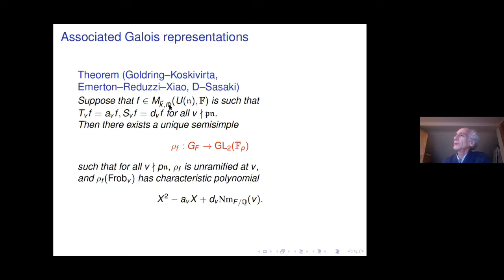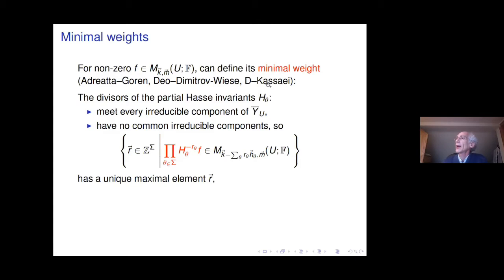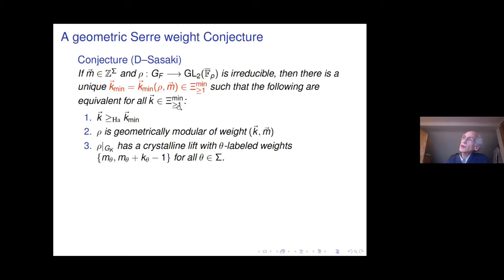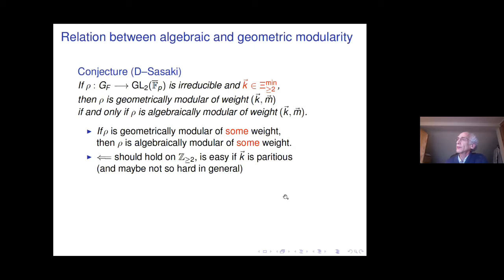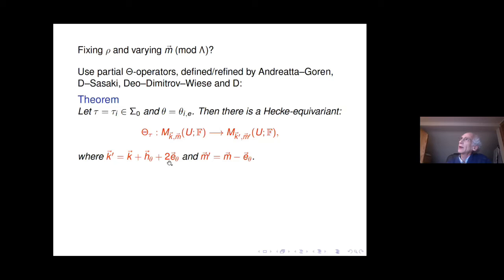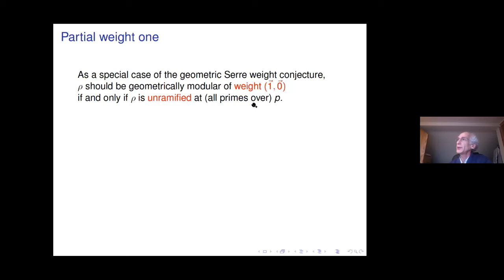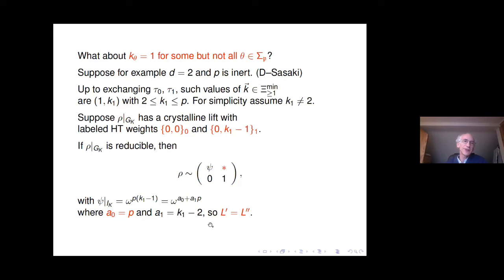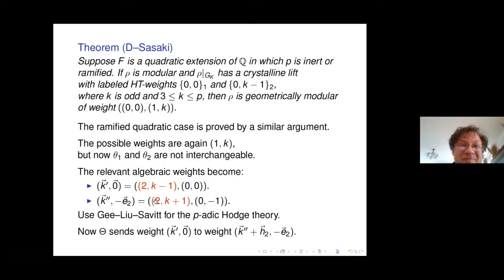Serre's Conjecture for GL_2 over Totally Real Fields (Lecture 4) by Fred Diamond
Program

Recent developments around p-adic modular forms (ONLINE)

ORGANIZERS: Debargha Banerjee (IISER Pune, India) and Denis Benois (University of Bordeaux, France)

VENUE: Online

This is a follow up of the conference organized last year around similar theme. As in the previous conference, we are interested in the p-adic properties of modular forms.

The general framework for the study of congruences between modular forms is provided by the theory of p-adic modular forms developed in fundamental papers of Serre, Katz, Hida, Ribet, Mazur and Coleman (1970's-1990's).

Given a modular form, we associate a Galois representation to that by a classical theorem due to Deligne. We can restrict this Galois representation to different decomposition groups. There is a recent interest to understand the representation for the case l=p.
Starting with the work of Breuil to formulate mod p and p adic Langlands programme similar to the usual Langlands programme. This representations appear in the cohomology groups of modular curves. Recent development on the subject will be studied for different groups.

In the other direction, we will be interested in understanding the Eisenstein part of this cohomology groups of the modular curves and the applications in the context of p-adic automorphic forms. Various applications of the theme including Ogg's conjecture will be discussed in details. Young researchers and early career mathematicians are encouraged to apply.

List of mini-courses:

1. Fred Diamond (King's college, London), Serre's conjecture for totally real fields.

2. Benjamin Schrean (Orsay, Paris), Mod p Local Langlands for Gl_2/F for totally real fields.

3. Stefano Morra (University of Paris 8) Completed cohomology for Gl_2/F for totally real fields.

0:00:00 Serre's Conjecture for GL, over Totally Real Fields (Lecture 4)
0:00:10 Associated Galois representations
0:03:40 We say p : GF - GL2(IFp) is geometrically modular of weight (k,
0:06:03 Warning: The naive conjectures are false!
0:08:12 [Code Walkthrough]
0:29:57 Partial O-operators
0:51:46 What about Ke = 1 for some but not all 0 E Ep?
0:52:33 What about Ke = 1 for some but not all 0 E Ep? Suppose for example d = 2 and is inert.
0:53:00 What about Ko = 1 for some but not all 0 E Ep? Suppose for example d = 2 and is inert.
0:58:43 On the other hand, suppose p ~ pf for some of weight (k,
1:03:08 Theorem (D-Sasaki) Suppose is a quadratic extension of in which is inert or ramified.